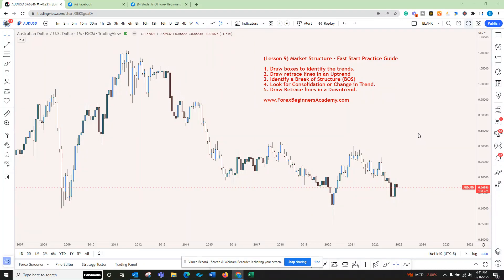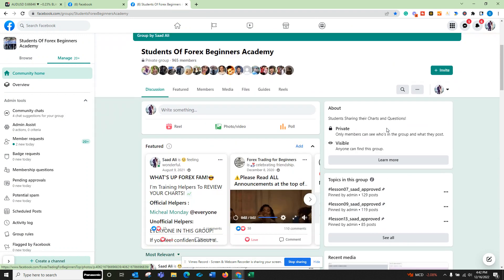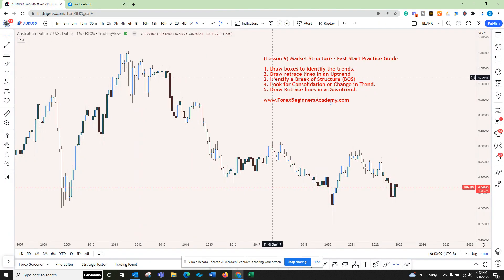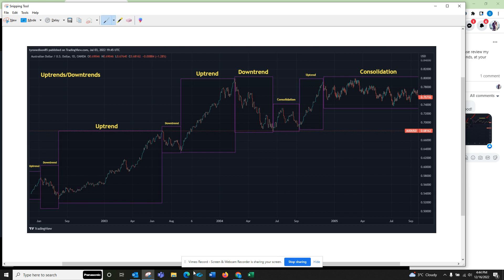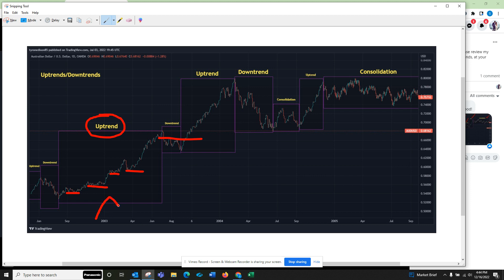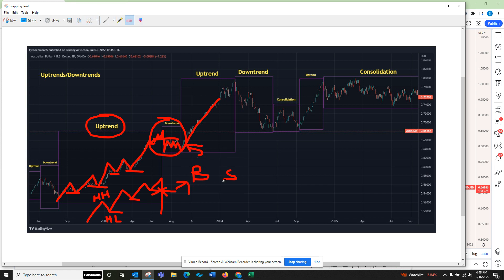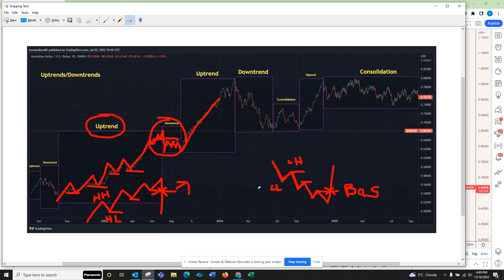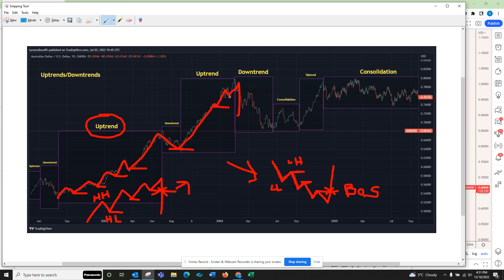Lesson #9 Market Structure - Fast Start Guide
2000 New Students Per Month.. ALL Learning 4 FREE!!